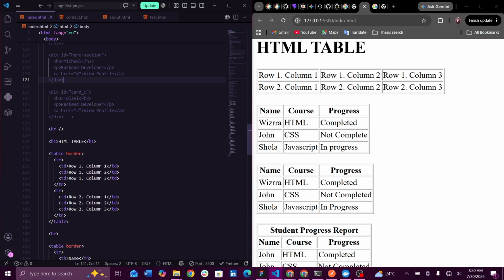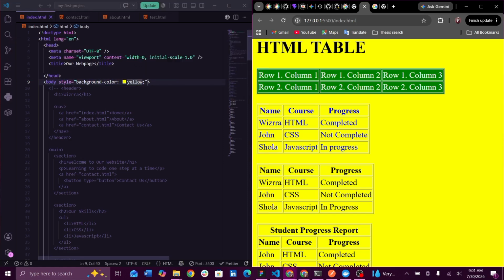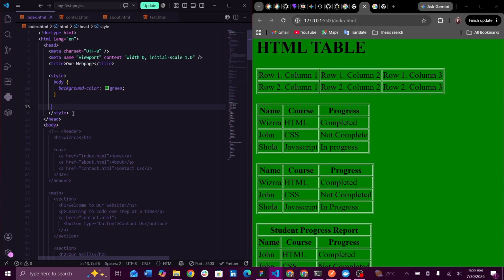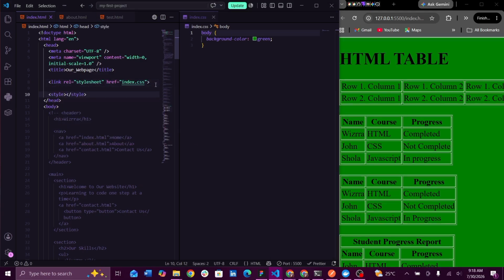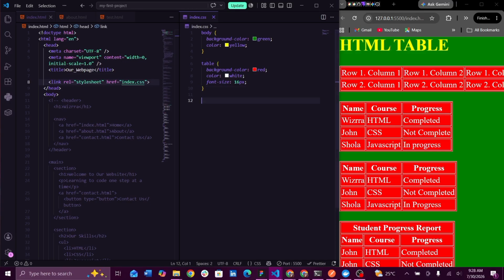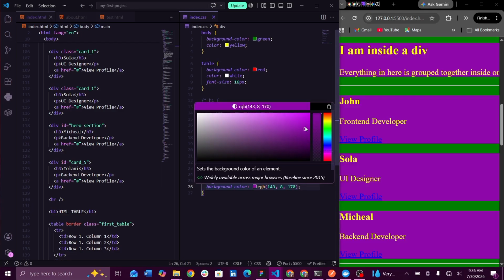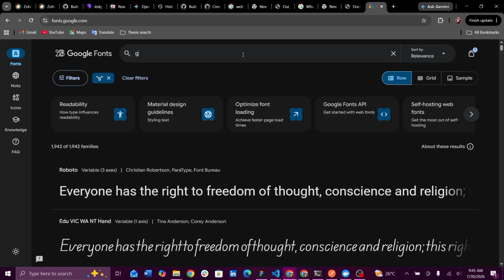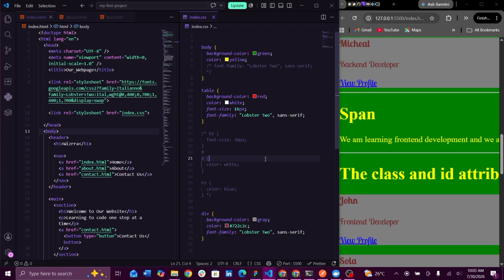CSS Begins: Watch Your Page Transform